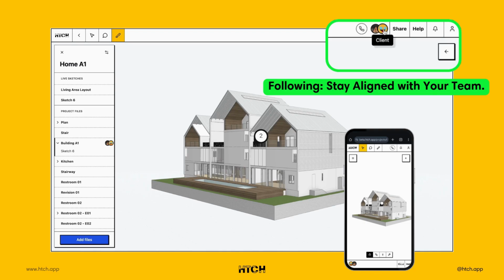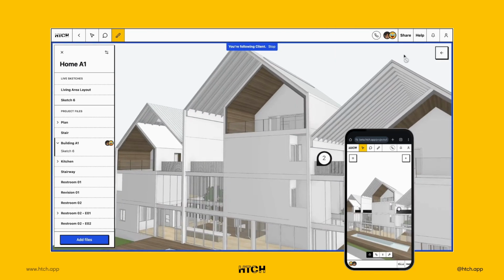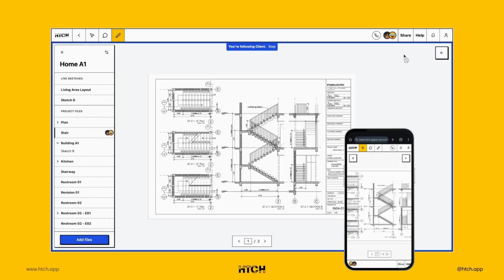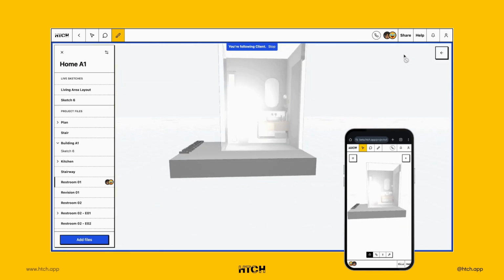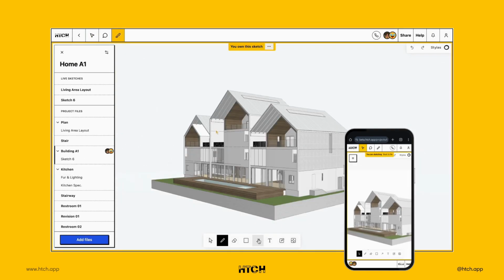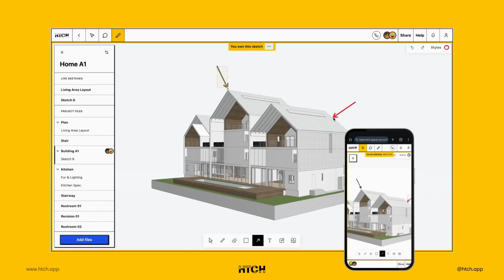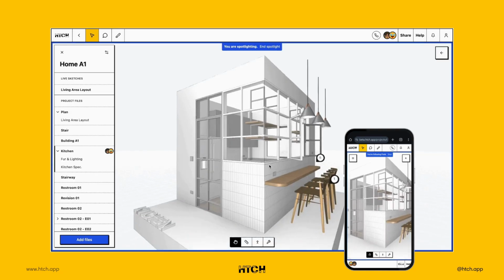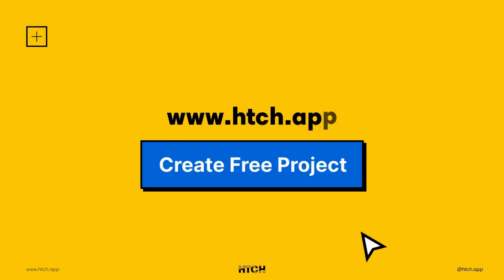HTCH Spotlight & Follow: Keep Your Team Aligned in Real-Time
Tired of messy collaboration where everyone is looking at different parts of a project? With @htch.app ’s **Spotlighting & Following** features, you can keep your team aligned and focused in real time.

✅ **Spotlight Yourself** – Click the collaborator icon to lead the team and guide discussions.
✅ **Follow a Teammate** – Click on a collaborator’s avatar or accept a spotlight request to sync views instantly.
✅ **Improve Team Reviews** – Keep everyone focused on key areas without losing time or context.

Whether you're reviewing a 3D model or walking through project feedback, **HTCH makes real-time collaboration seamless.**

📌 **Chapters:**

0:00 - Introduction
0:07 - What is Spotlighting?
0:22 - How to Follow a Collaborator
0:37 - Real-Life Use Case
0:56 - Create Your Free Project

💡 **Explore More:**

📣 **Questions?**